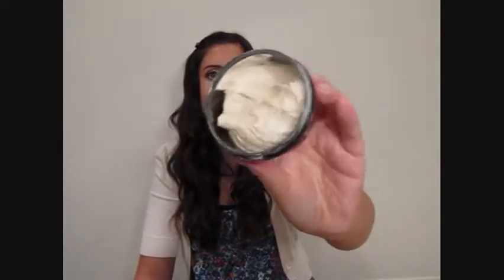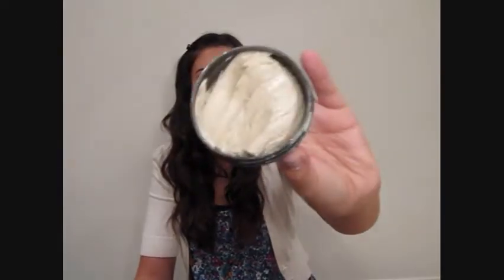Lush Haul (and Bloopers!)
Products mentioned:
Cosmetic Warrior Face Mask
Honey B Bath Bomb
You've Been Mangoed Bath Melt
Phoenix Rising Bath Bomb